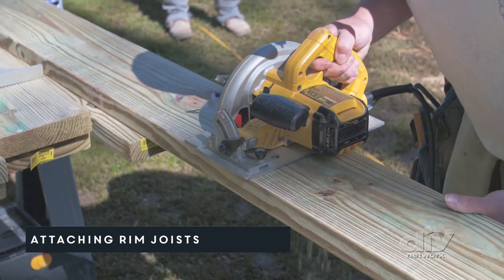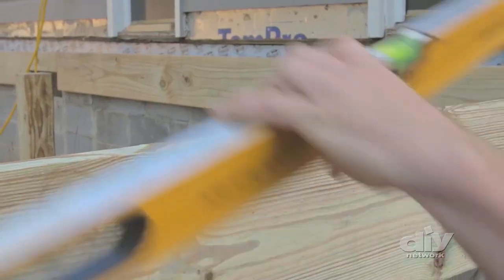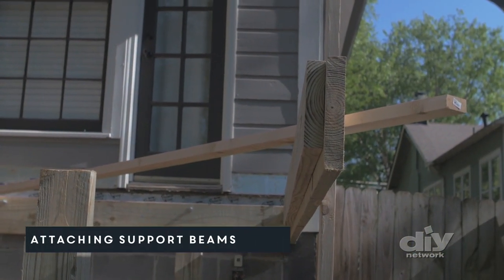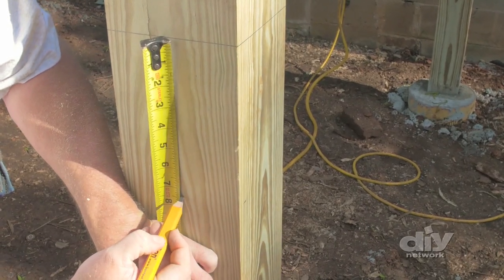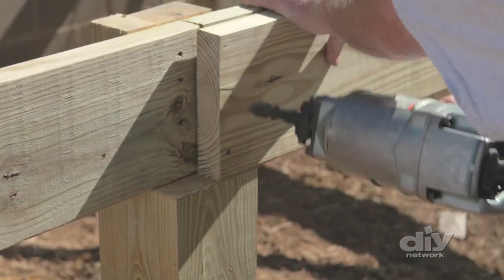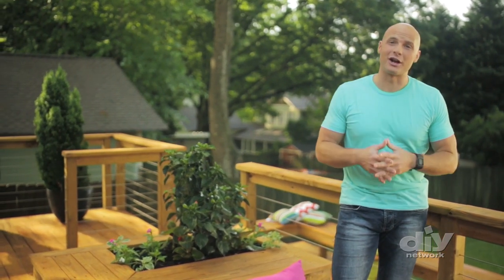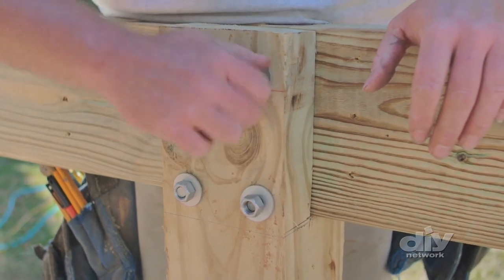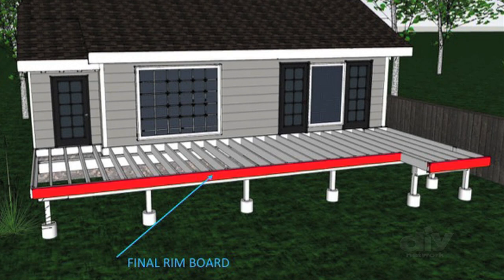How to Frame a Deck Perimeter - DIY Network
Learn how to add stability to your deck by correctly framing its perimeter. This step provides the framework for your finished deck so getting this right is crucial.